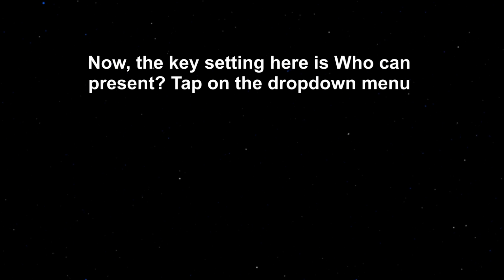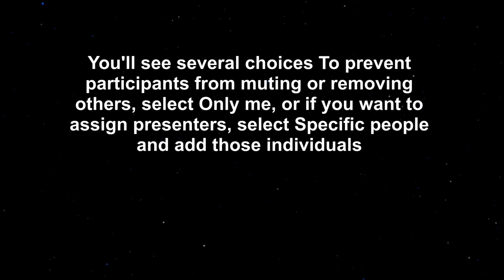How to Stop Participants From Removing Or Muting Others In Microsoft Teams Mobile - KevinHowTo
How to Stop Participants From Removing Or Muting Others In Microsoft Teams Mobile details the necessary steps to prevent unwanted interference during mobile meetings. Learn how to manage participant permissions and roles within the Teams mobile app to maintain meeting control and a productive collaborative environment. This guide covers methods for adjusting meeting settings to limit participant capabilities, ensuring only designated moderators can remove attendees or mute others. Discover the specific settings to modify, understand the implications of each permission level, and implement a strategy to prevent disruptive actions during your Teams mobile meetings, promoting a smoother and more professional experience for all involved. Gain insight into setting up appropriate meeting options, assigning presenter roles strategically, and navigating the Teams mobile interface to safeguard your meetings against unauthorized interruptions.

00:00 Intro
00:07 Schedule Meeting
00:14 Meeting Details
00:20 Meeting Options
00:26 Who Can Present?
00:39 Sole Presenter
00:43 Return to Details
00:47 Schedule Meeting
00:55 Secured Meeting